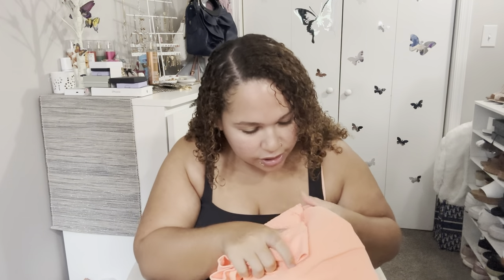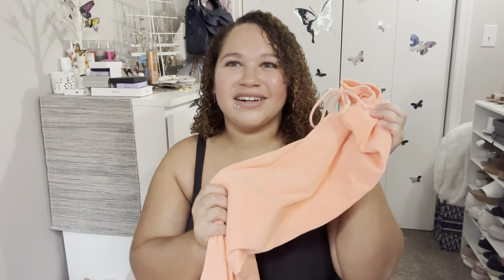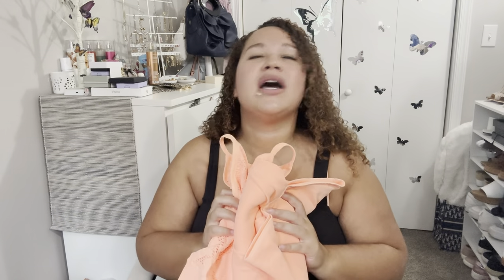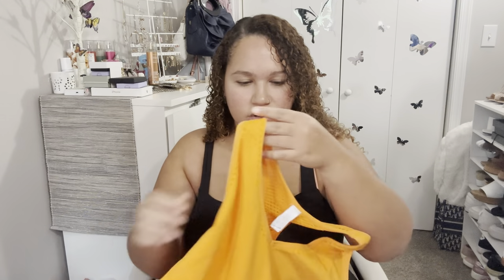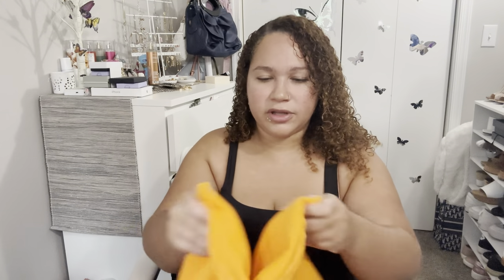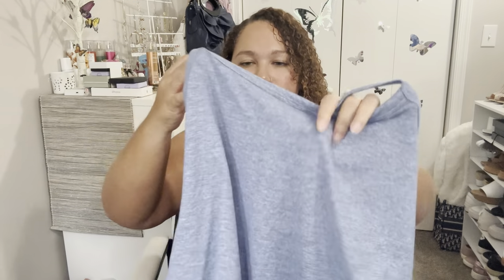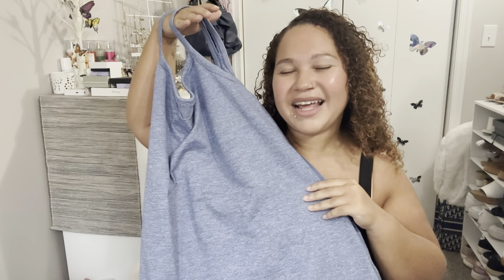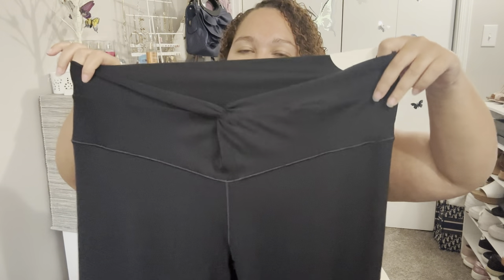Diary Entry #493: HUGE Aerie Curvy Try On Haul || Sizes XL & XXL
The music is by Ikson!

High neck bralette - N/A

Brachwalk midi skirt - N/A

Orange romper -  N/A

Shine midi skirt -  N/A THANK GOD